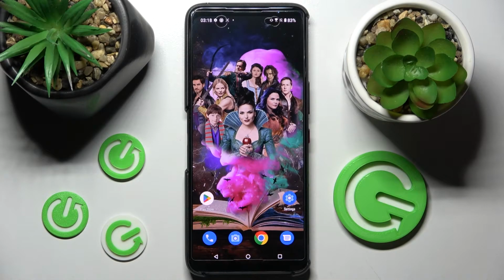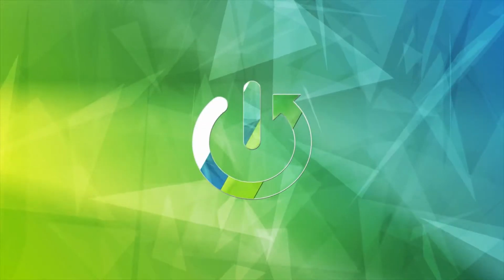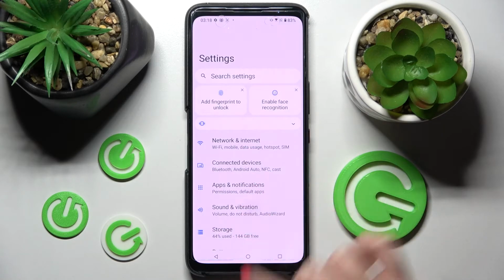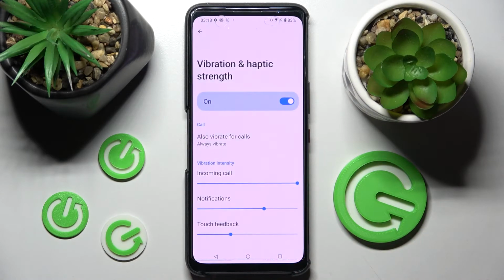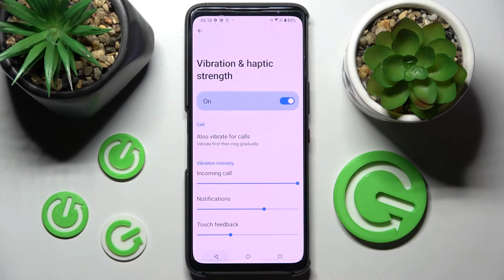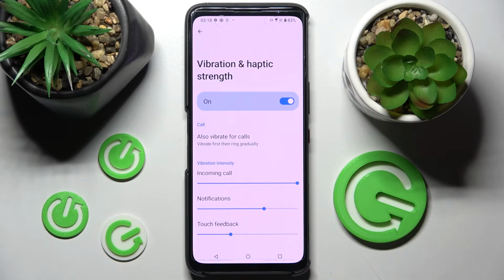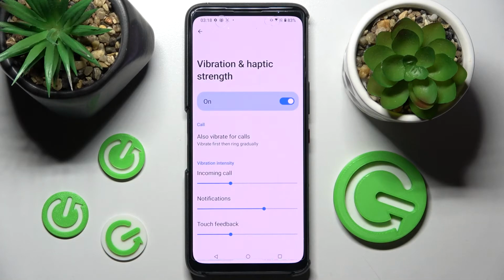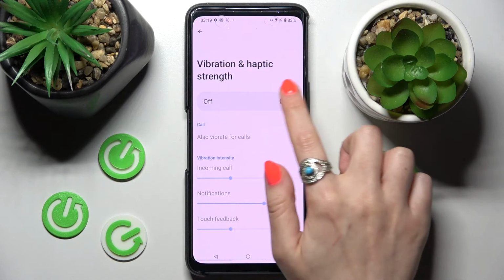How to Enter Vibration Settings in Asus ROG Phone 6 - Adjust Vibrations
Find out more about managing vibration settings in Asus ROG Phone 6:
Welcome. Let us show you how to manage vibration settings in Asus ROG Phone 6. Check out the vibration menu and learn how to customize it. Stay with us till the end and enjoy watching the video! If you want to know more about your Asus ROG Phone 6, visit our YouTube channel.

How to enter vibration settings in Asus ROG Phone 6? How to set up vibrations in Asus ROG Phone 6? How to access the vibrations menu in Asus ROG Phone 6?